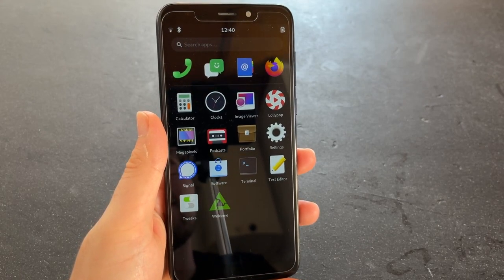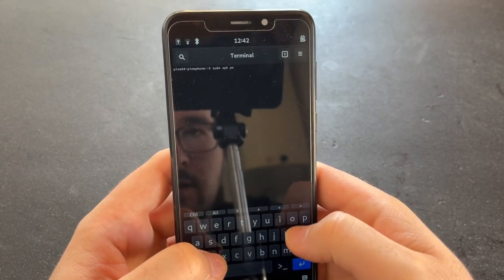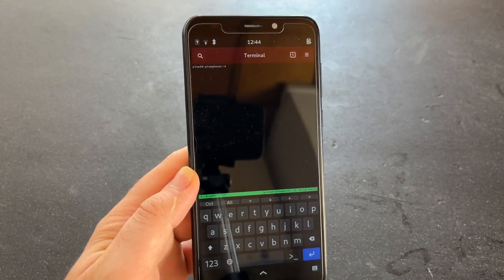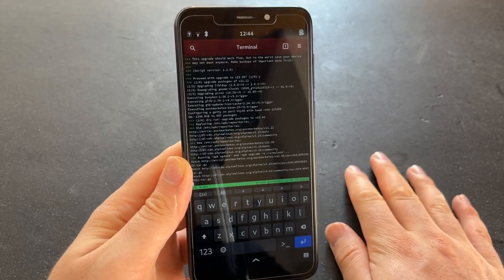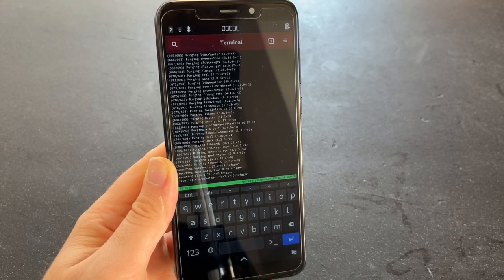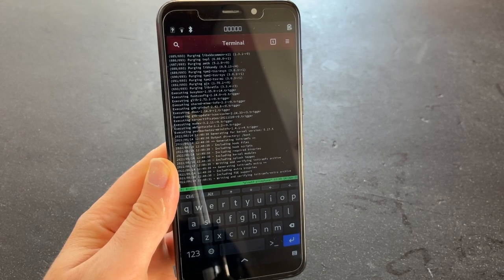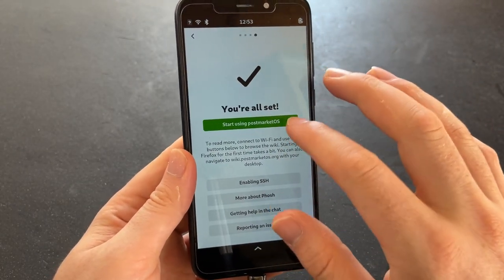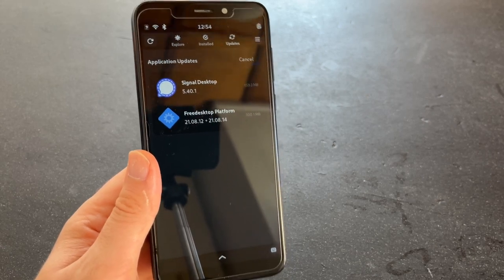Upgrading to postmarketOS 22.06 (Phosh) on PinePhone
In this video I demo upgrading in a way that's not the recommended way to upgrade to postmarketOS 22.06.
You can do it the way I did, but please follow the recommended way: SSH + tmux. At least plug your PinePhone into power and use tmux!

Please note: You won't magically get new apps that were not installed before - a fresh install of postmarketOS 22.06 with Phosh includes karlender. (It's just an
$ sudo apk add karlender
away after upgrading, though.)

If you are interested in Linux Phones you may like my projects
(a blog with weekly updates on all things Linux Phones) and
(a site listing apps for Linux Phones that don't have proper app stores (yet)
Contributions welcome!

Chapters:

00:00 Introduction
02:00 apk add postmarketos-release-upgrade
02:45 postmarketos-release-upgrade (attempt 1)
03:30 Installing tmux (sudo apk add tmux)
04:20 Actually upgrading (postmarketos-release-upgrade) and rambling...
09:20 More on contents of the upgrade and rebooting into 22.06
10:50 On postmarketOS Service Packs
11:30 postmarketOS Welcome app
13:20 Conclusions and goodbye